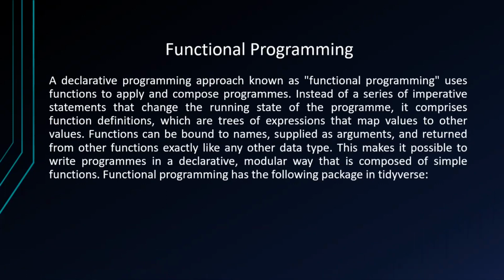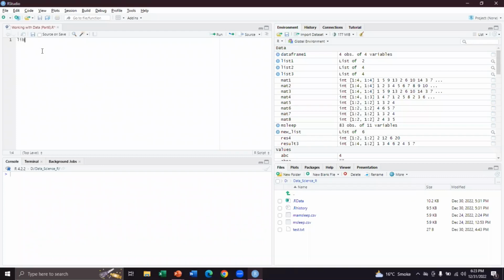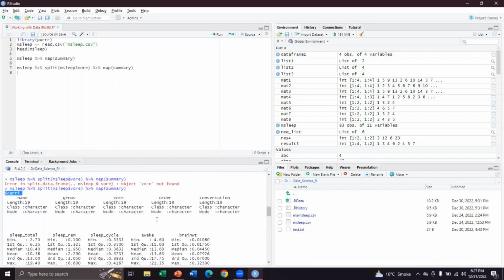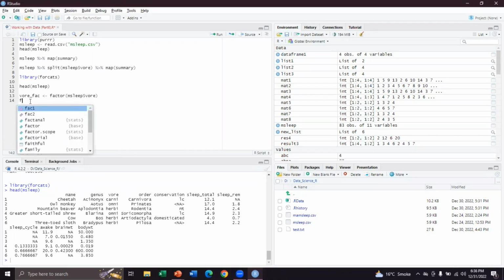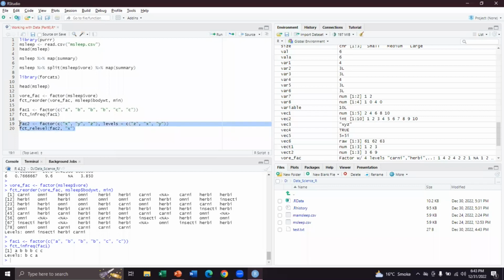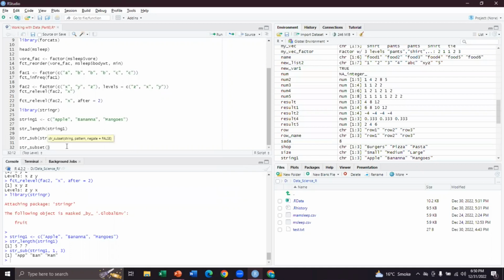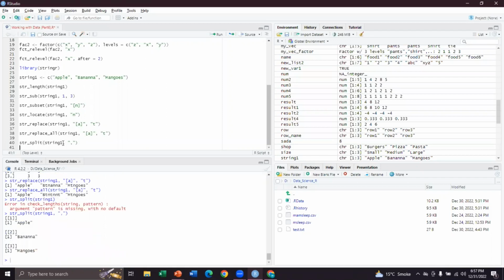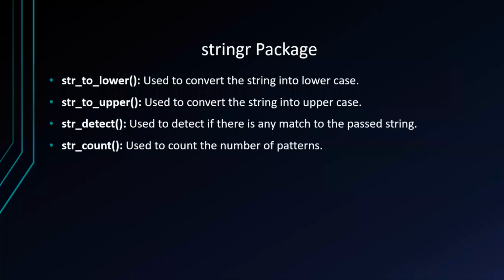020 Working with Data Part6